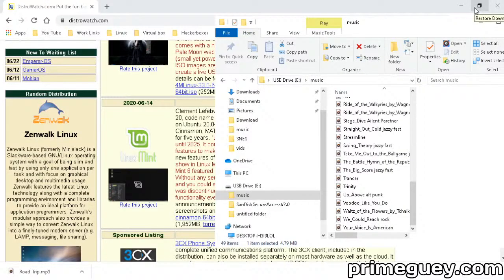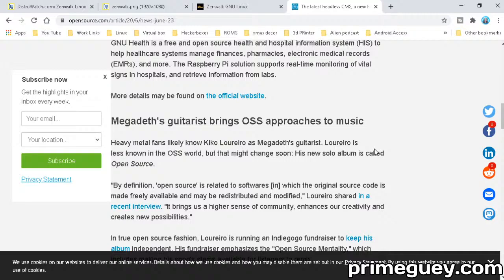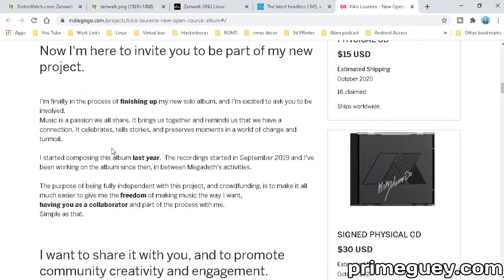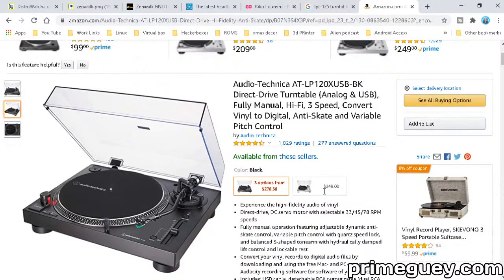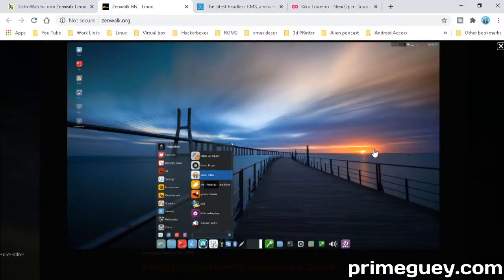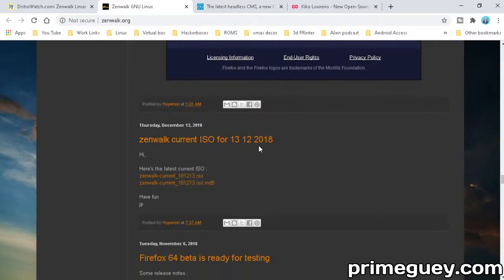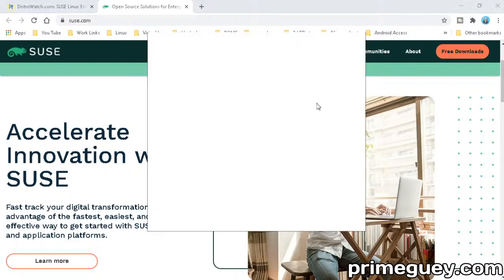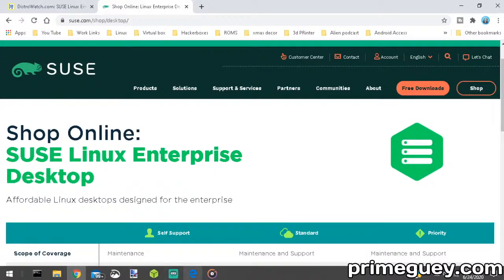The Linux Minute Daily 05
Today we will look at the latest in computer and gaming news.